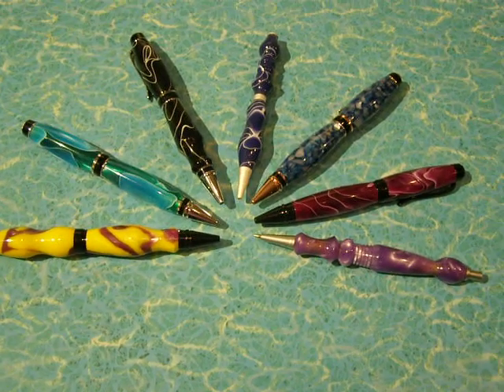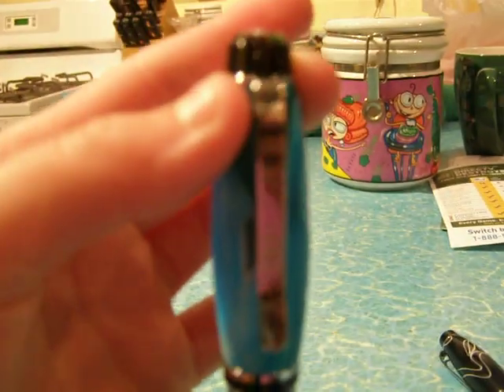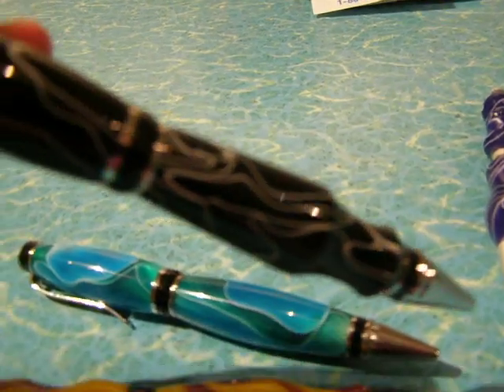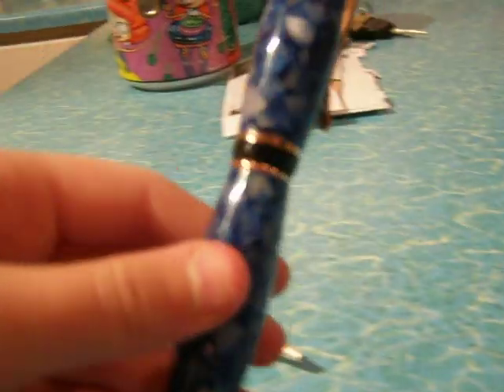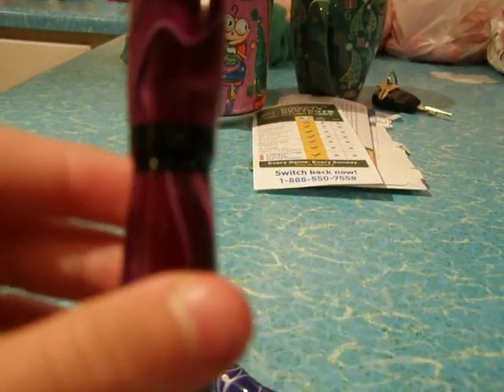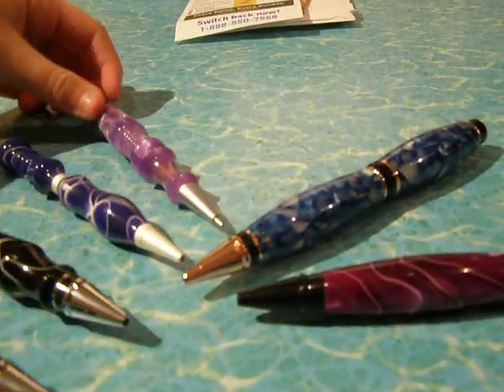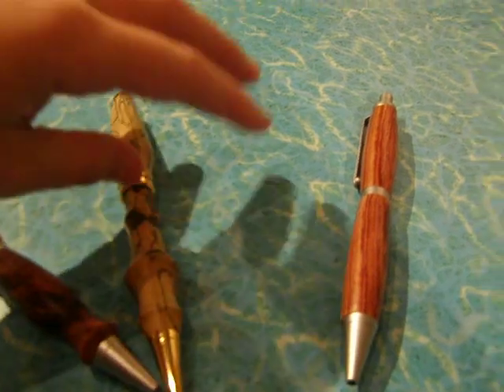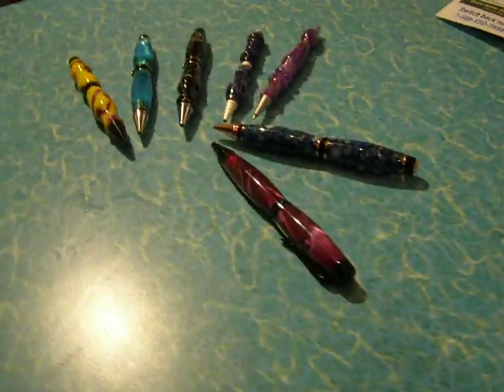My dad's handcrafted pens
I show you a few pens that my dad made